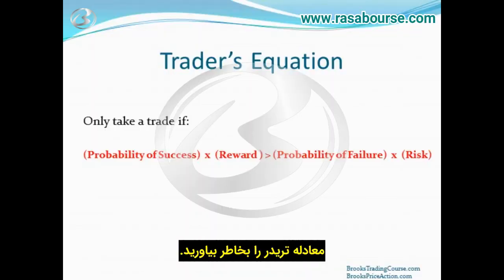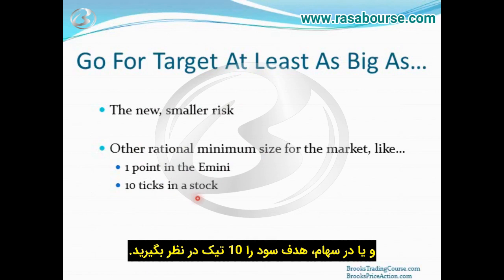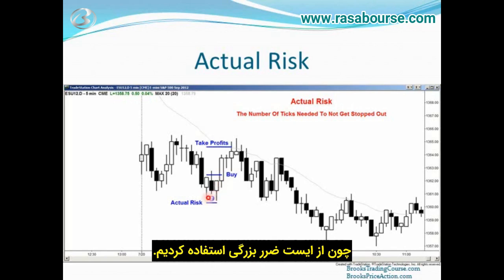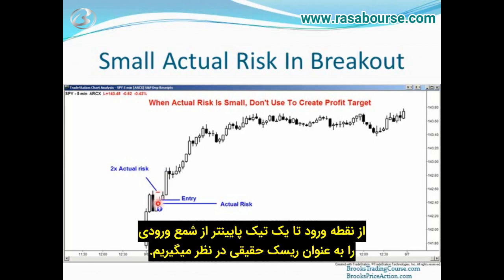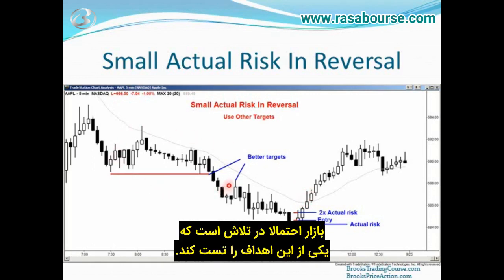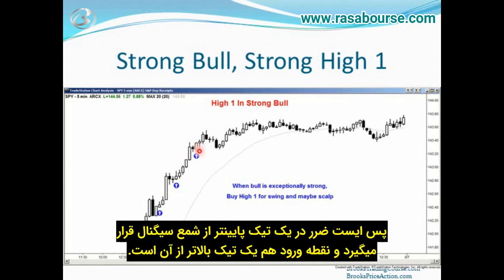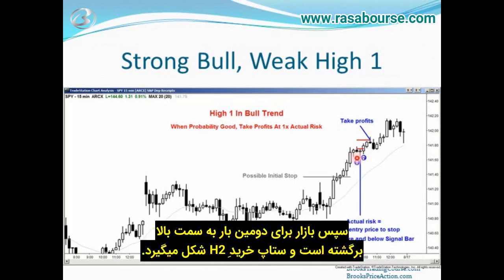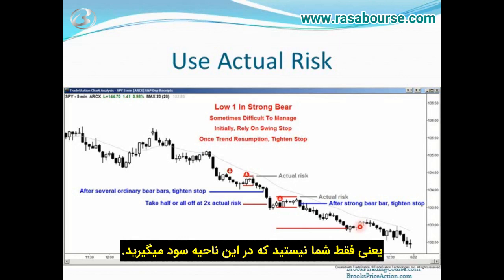پرایس اکشن پیشرفته | جلسه سی ام